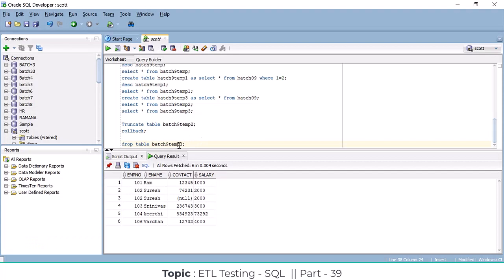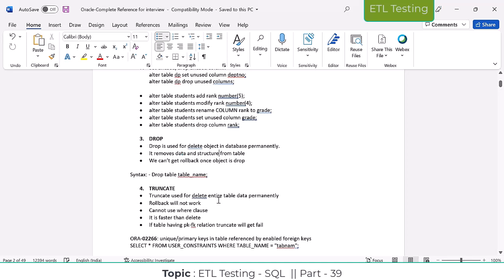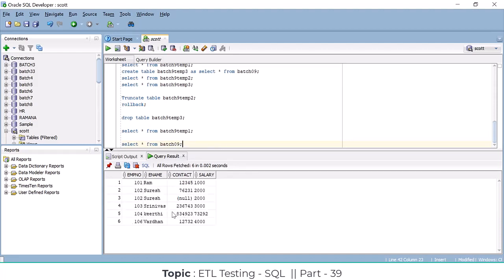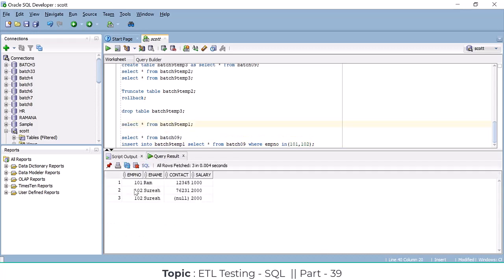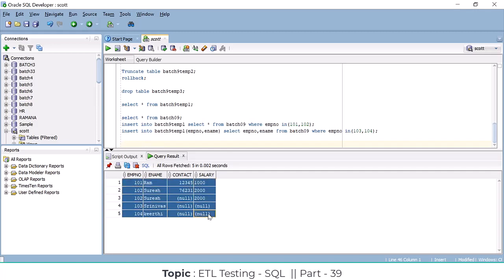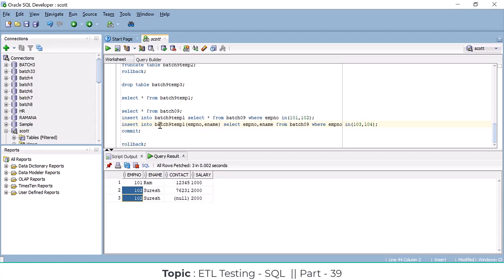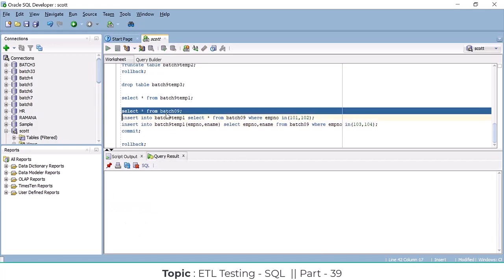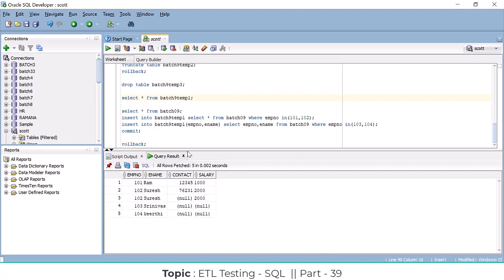ETL Testing Realtime Training Course Part - 39 || ETL Testing Online Course